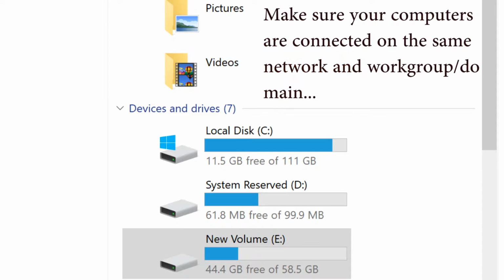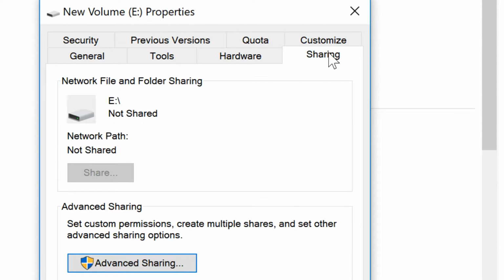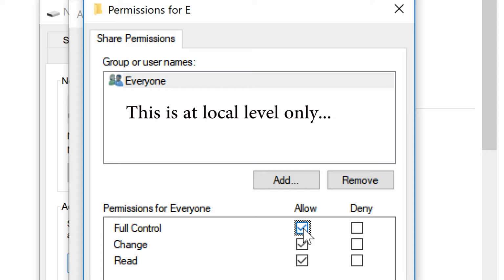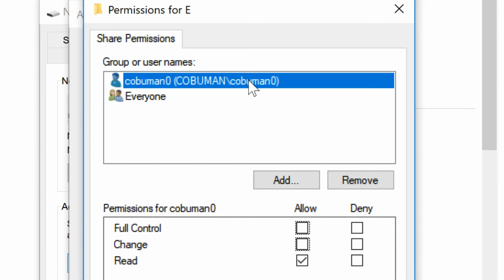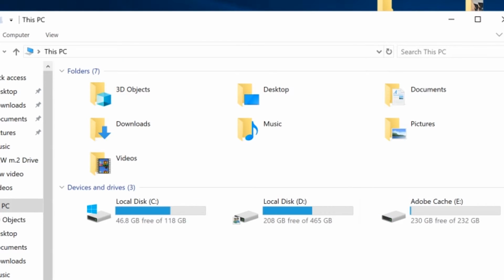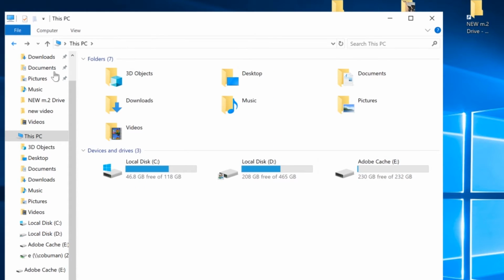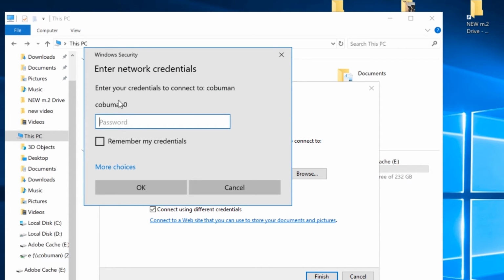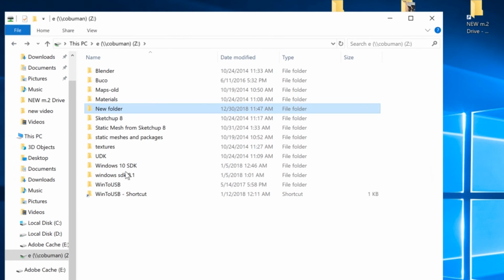Tech Support Courses Shared Drive at HOME over Network.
Free Tech Support Courses How to create a Network Backup Drive, Easy Network Storage Tutorial. Shared Drive at HOME over Network.
My PC Setup